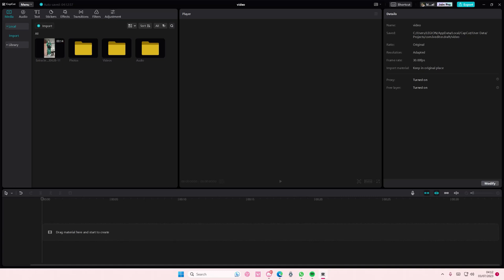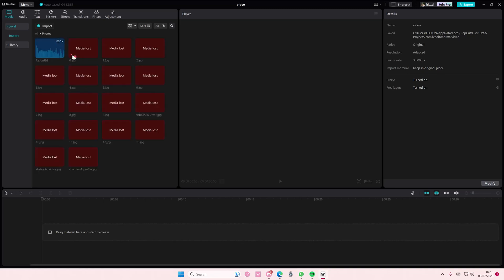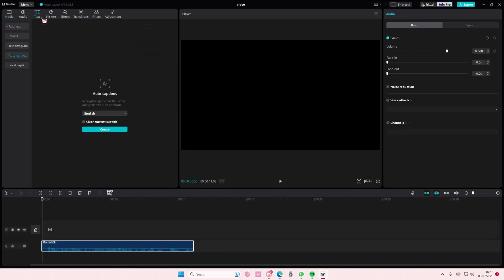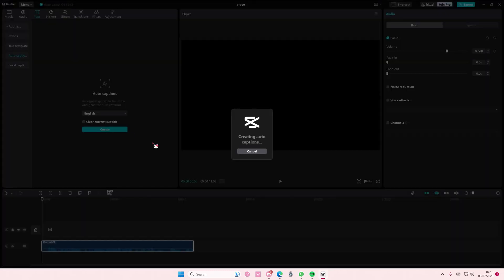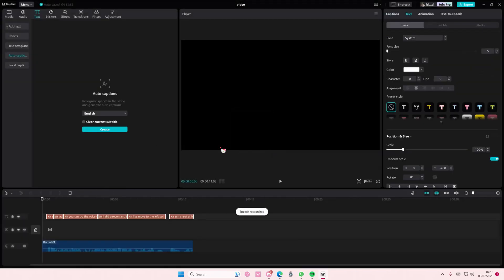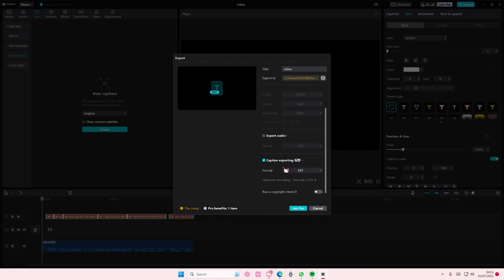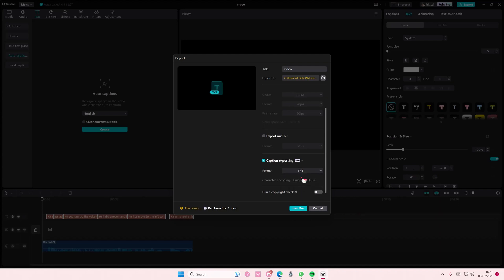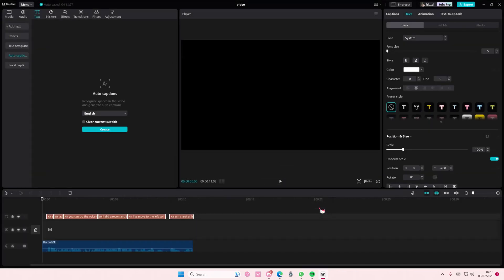[Want to Save CapCut Captions as SRT or TXT Files? Follow This Simple Exporting Guide]?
Want to export just the caption on CapCut PC? Here's how you can do that!